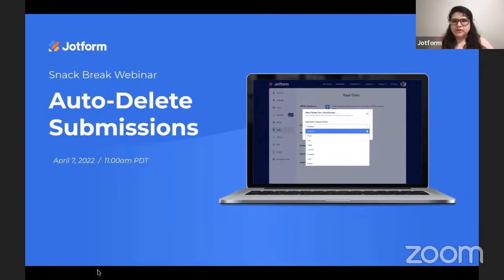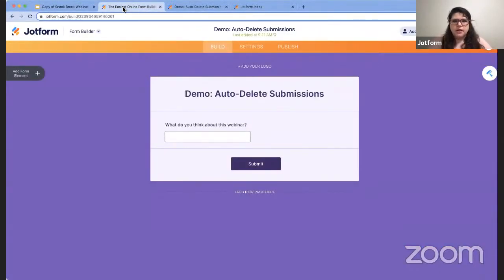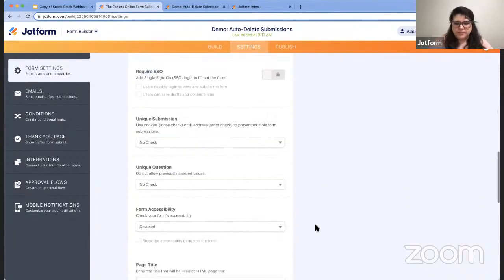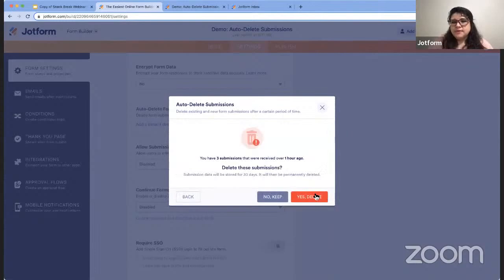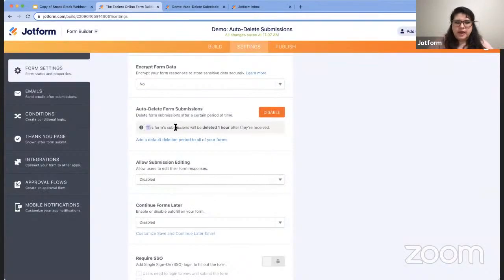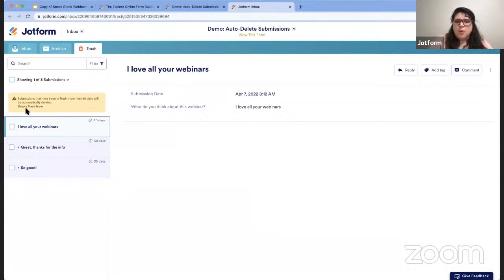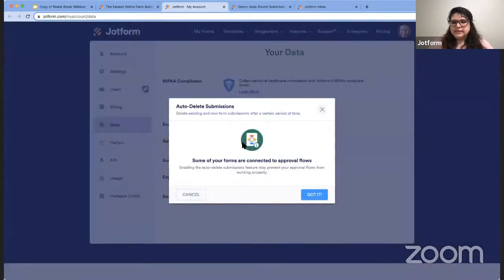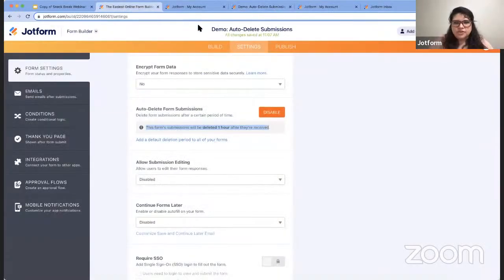Snack Break Webinar: Auto-Delete Submissions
Today we’re excited to introduce our auto-delete submissions option, which lets you automatically delete form data after a certain period of time — either for individual forms or for your entire account. Tune in to our new webinar series, Jotform Snack Break, for a quick demo and rundown of this handy new feature.
LINKS & RESOURCES
👋 ABOUT JOTFORM
Hi, we're Jotform, a full-featured online forms platform that makes it easy to create robust forms and collect important data. Check us out